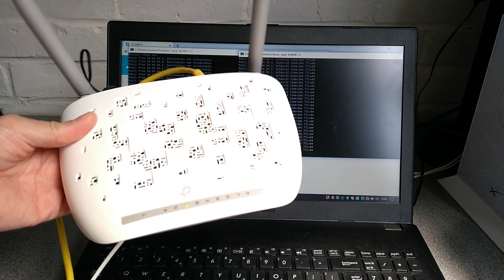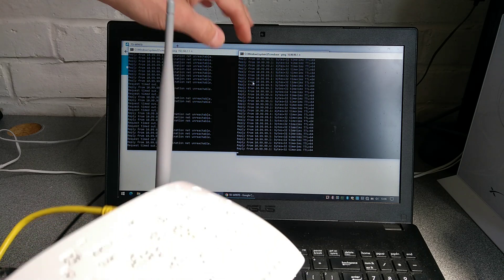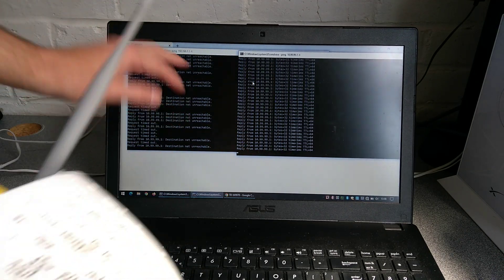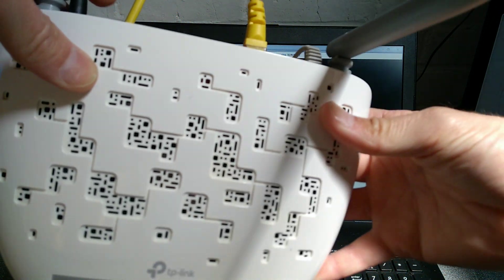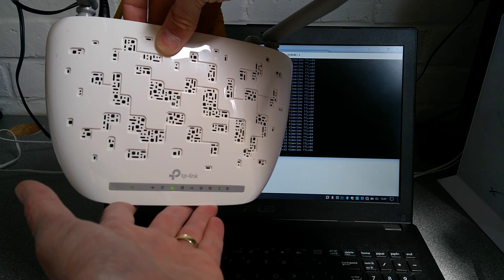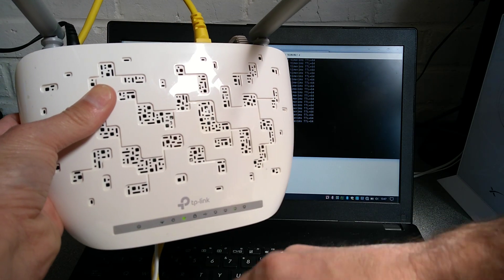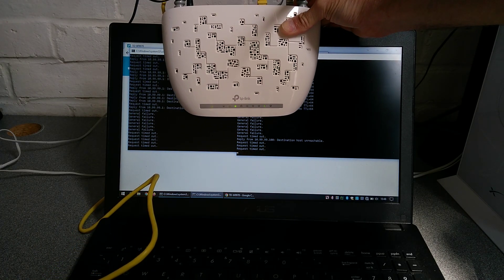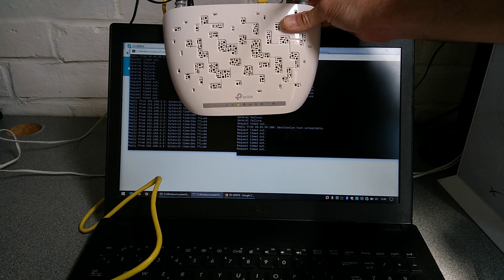How to factory reset a tp-link TD-W9970 Router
How to wipe the settings on a TP-Link TD-W9970 300mbps WiFi Wireless USB VDSL/ADSL Modem Router.
Shows you which button to press and how long for to restore the device to factory defaults.